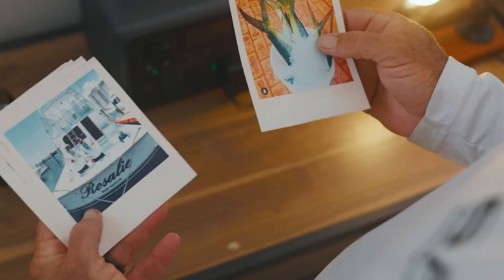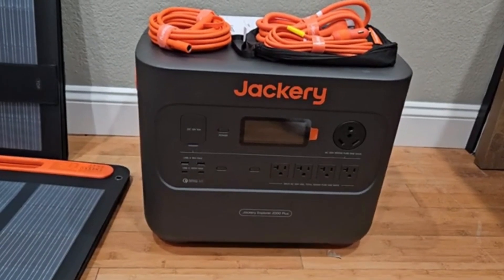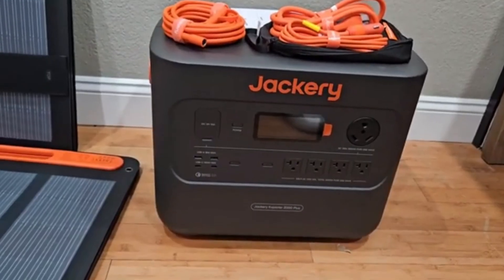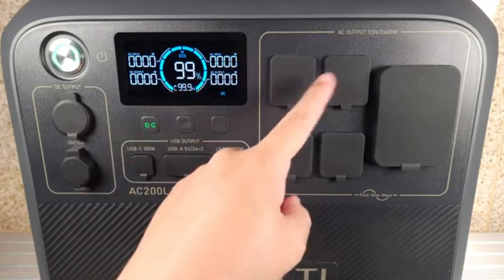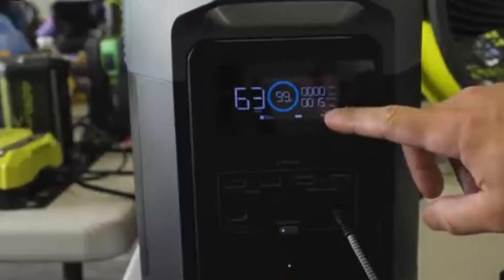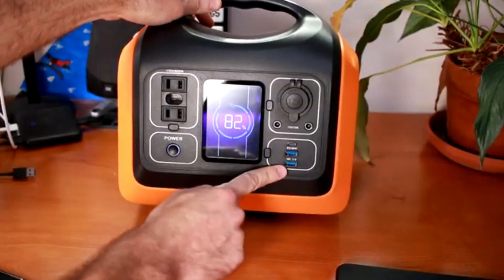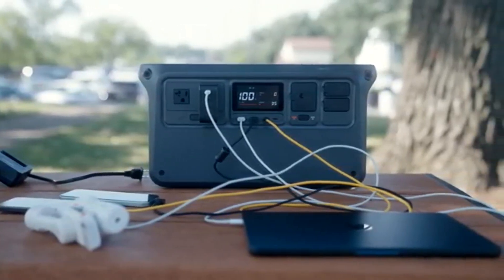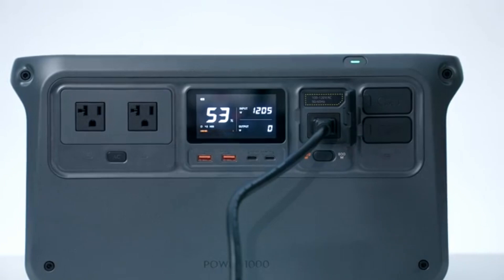Best Solar Generators 2025 – The Only 5 You Should Consider Buying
📌Best Solar Generators 2025👇👇
✅1. Jackery Solar Generator 2000 PRO
✅2. Bluetti AC200L
✅3. EF ECOFLOW DELTA 2 Max
✅4. OUPES 600W Portable Power Station
✅5. DJI Power 1000

👍Get in touch on WhatsApp if you want to know more about a product